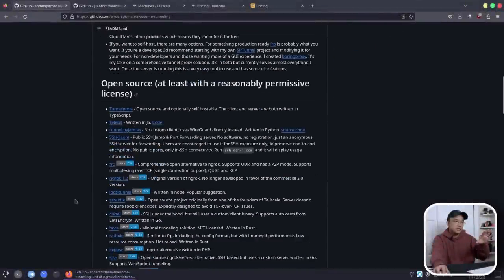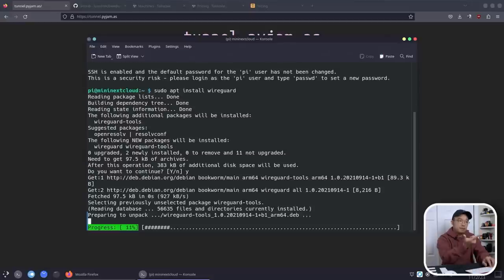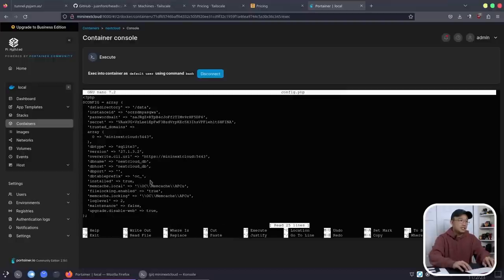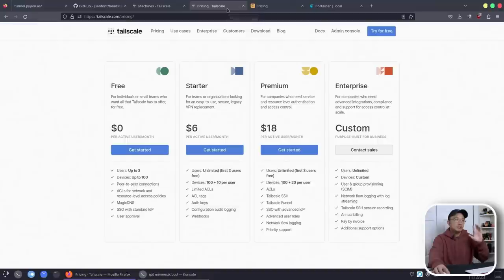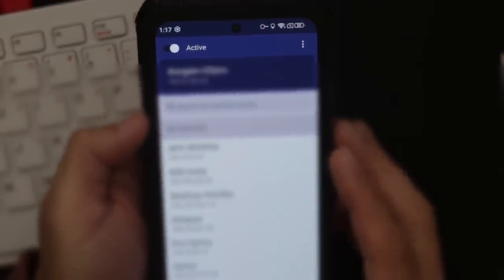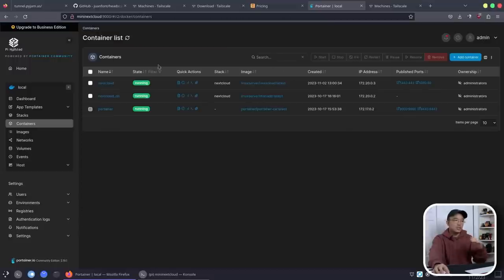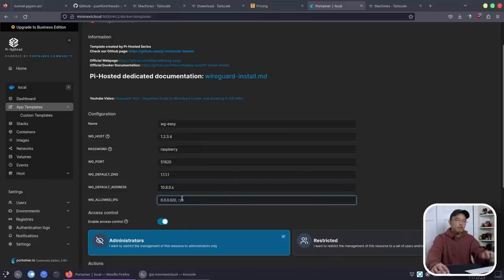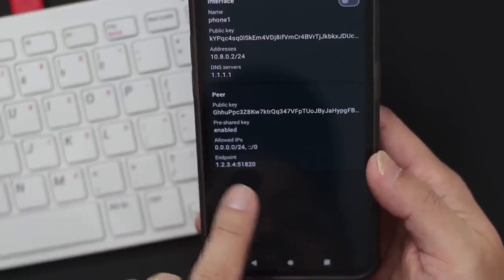How to Access your Nextcloud Outside with Tunneling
In this video I'm showing 3 possible ways of tunneling to your next cloud installation from outside your network.

○○○ LINKS ○○○

○○○ SHOP ○○○

○○○ TimeCode ○○○
0:00 intro
0:15 Explaining Tunneling
0:57 Awesome Tunneling
1:42 pajamas
6:51 TailScale
11:38 Wireguard VPN
17:26 conclusion